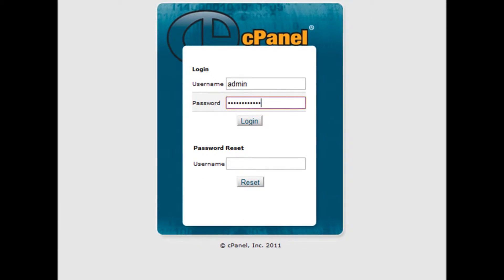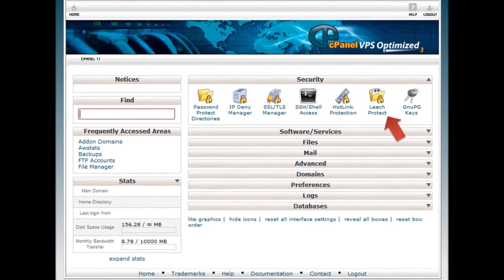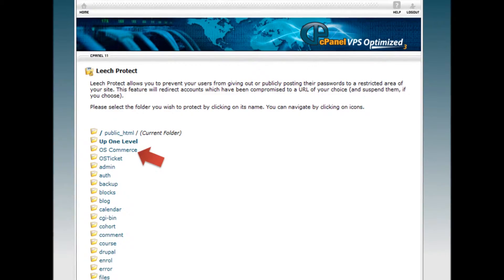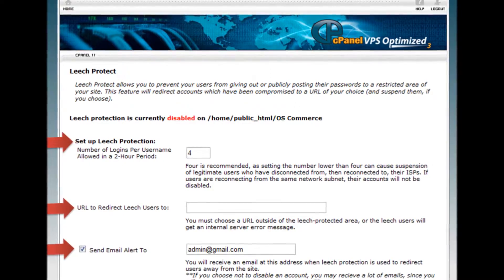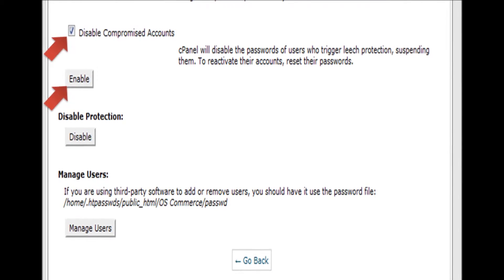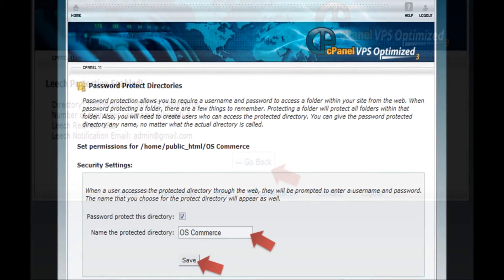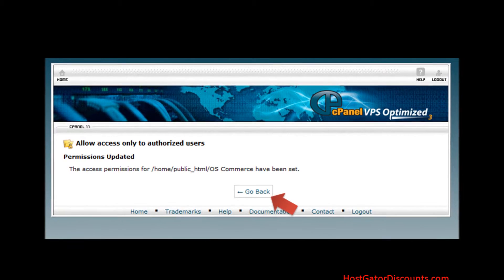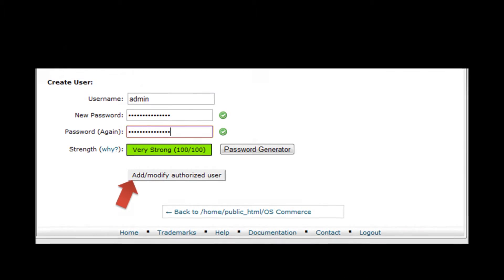How to use Leech Protection in HostGator cPanel - HostGator Tutorial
To limit number of logins per username for a protected folder use Leech Protection. This video will explain, How to use Leech Protection in HostGator cPanel?